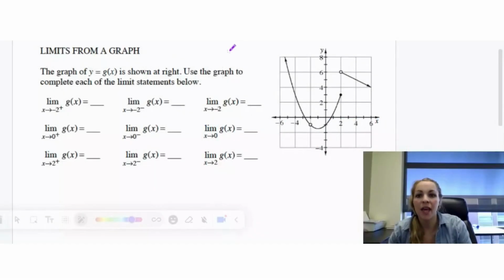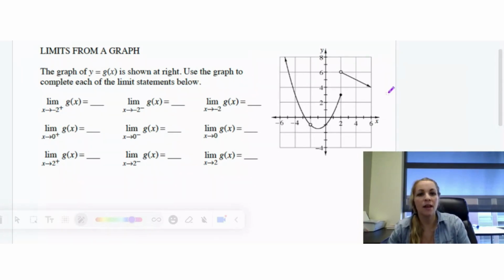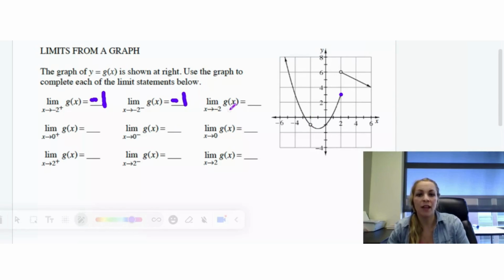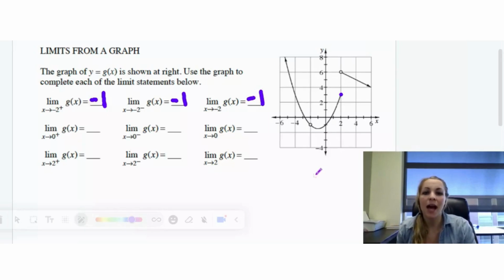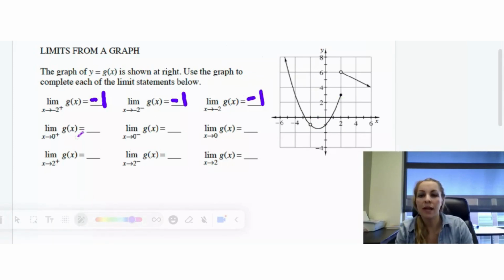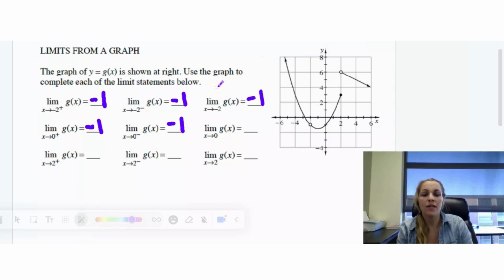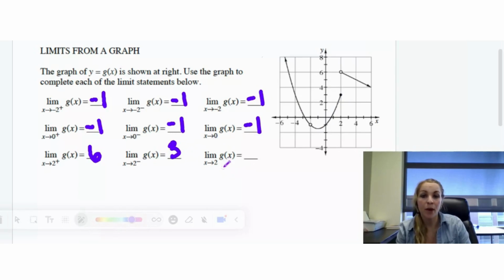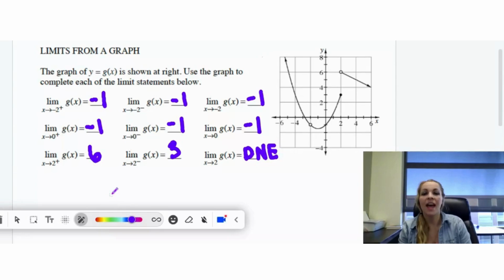Limits from a Graph Made Quick and Easy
Given a piece-wise function, I show you a quick and easy way to evaluate limits when given the graph. I help you evaluate one-sided limits (coming from both the right and left side) and limits at a point.